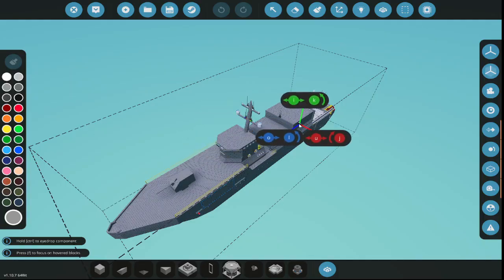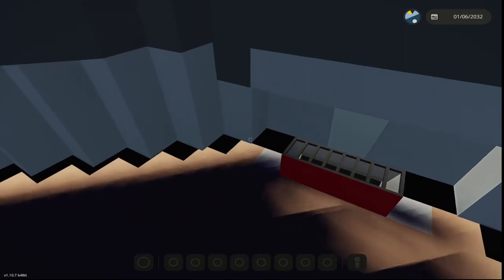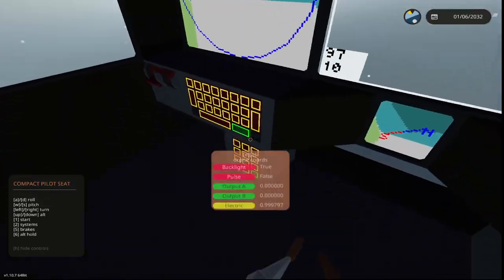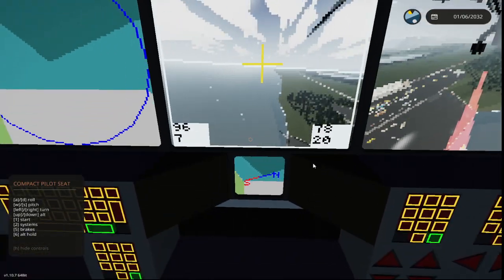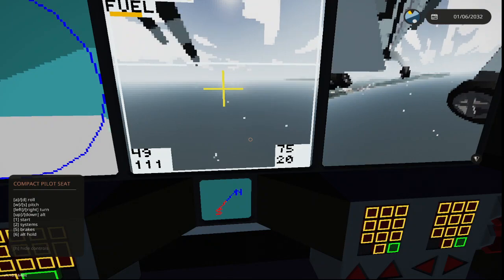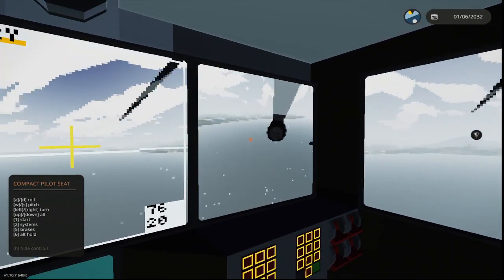Stormworks - Nuclear Frigate Update!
The drone Control Area is in, next will be the bouy area!  :)